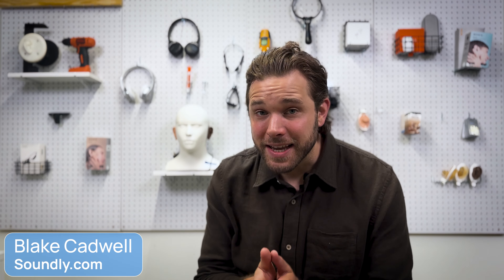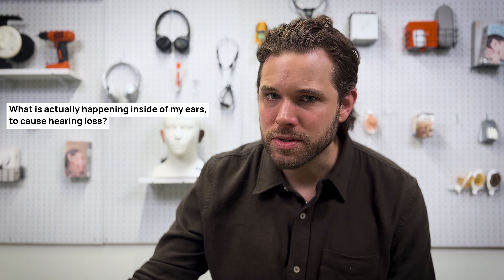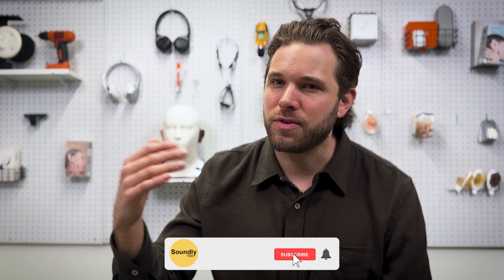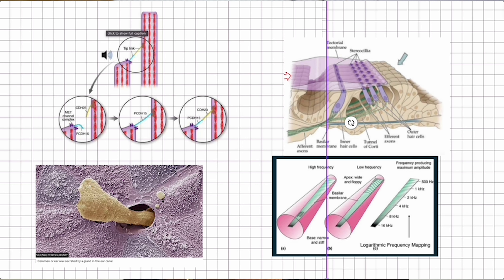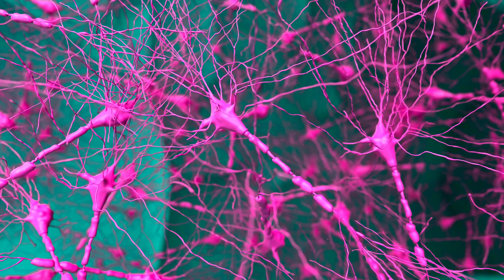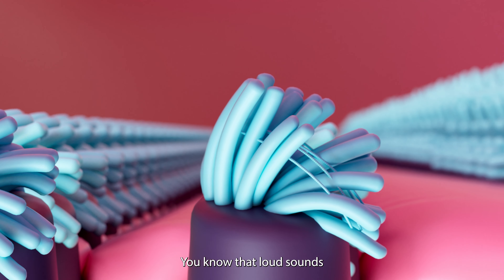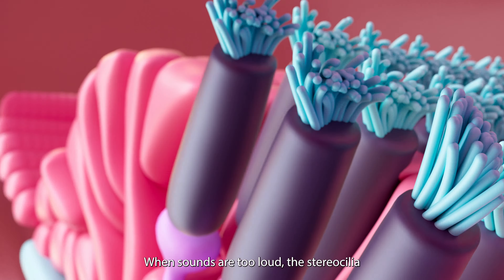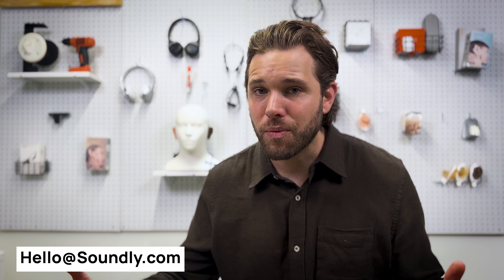New Visual Project: Inside The Ear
We just launched a five-part visual series that animates the world inside our ears. The new series covers what hearing loos, tinnitus and earwax look like. Here's the story.